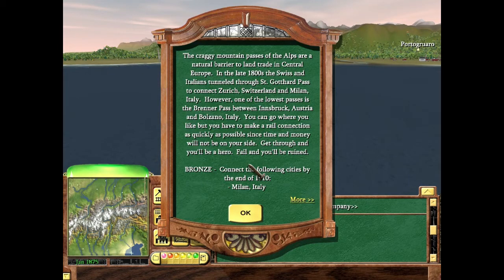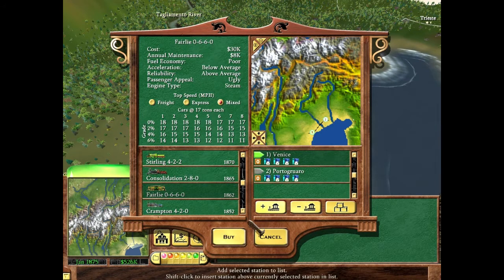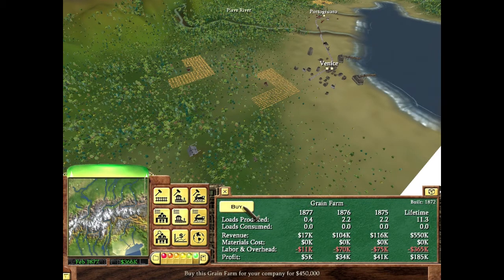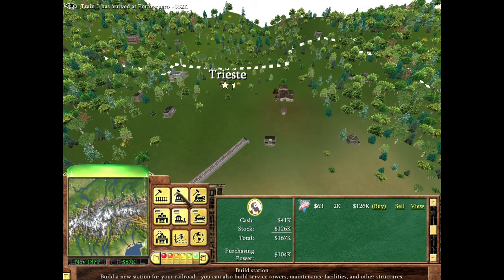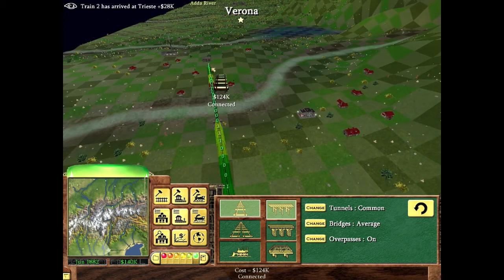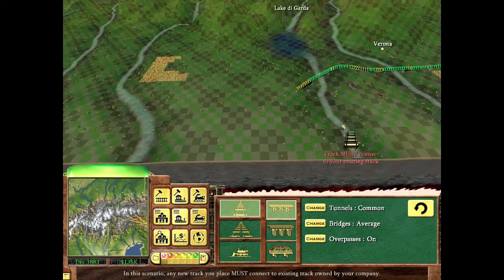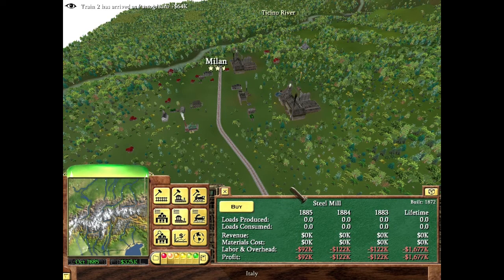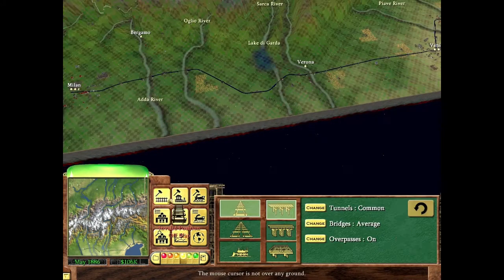Railroad Tycoon 3 | Crossing the Alps | Part 1/3 | Gold